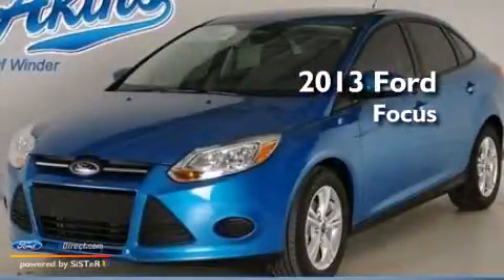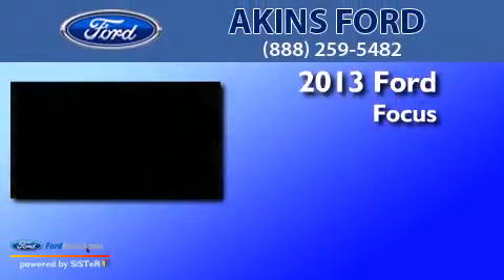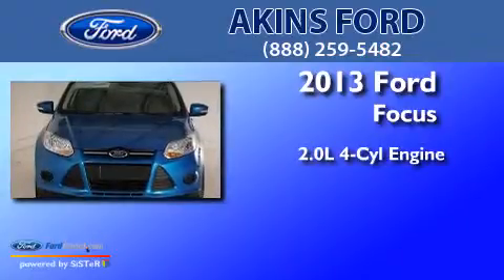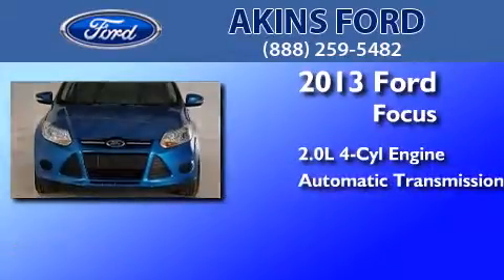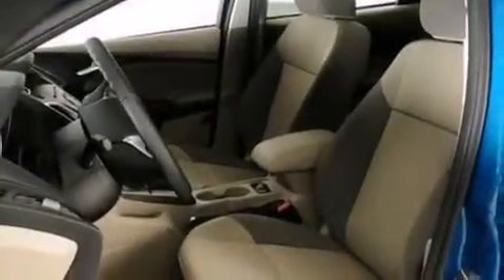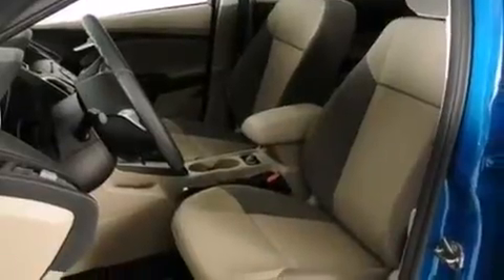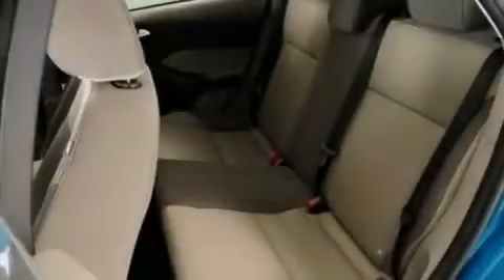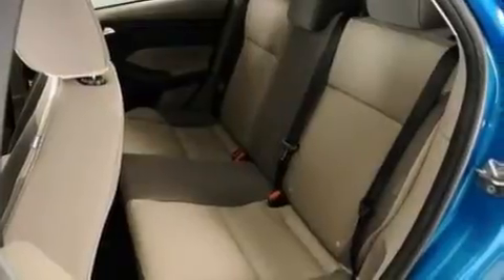2013 FORD FOCUS Winder GA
We have been honored to serve the Winder GA area , we promise that your experience at our dealership will exceed your expectations ! Year : 2013 Make : FORD Model : FOCUS Engine : 2.0L I4 16V GDI DOHC FLEXIBLE FUEL Trans . : 6-SPEED AUTOMATIC Exterior : BLUE CANDY METALLIC Miles : 6 Interior : MEDIUM LIGHT STONE / MEDIUM DARK STONE Stock : DL283884 Akins Ford Corp West May Street Winder , GA 30680